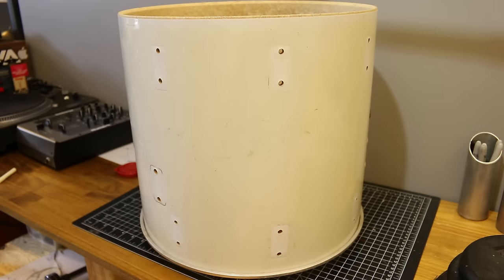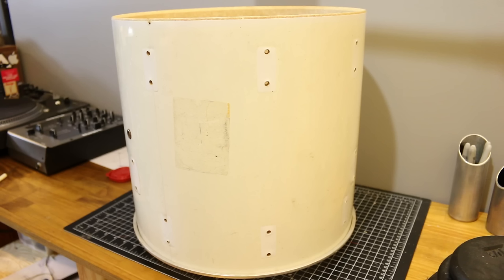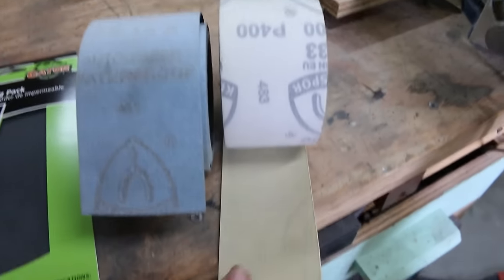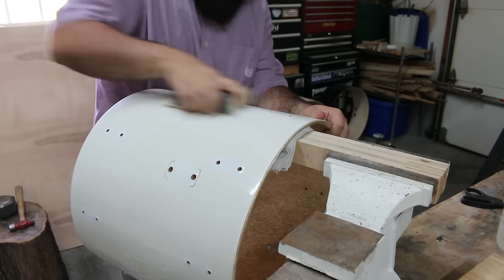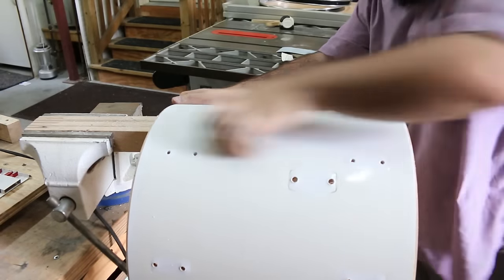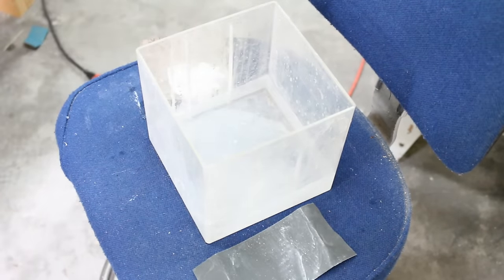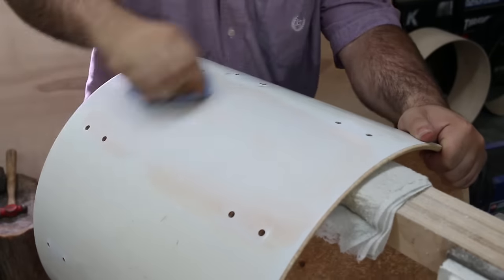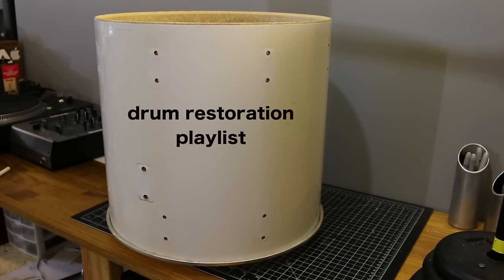How to Restore a Drum Wrap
Everything I used:
Sanding Block
Sand Paper
Polishing Comp
Microfiber Cloth

Mics I use:
Snare Top
Snare Bottom